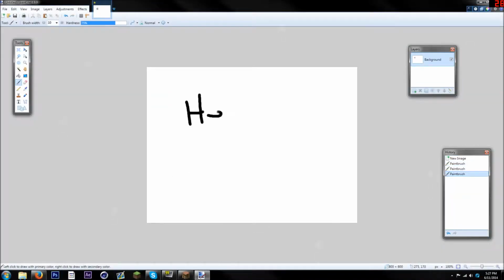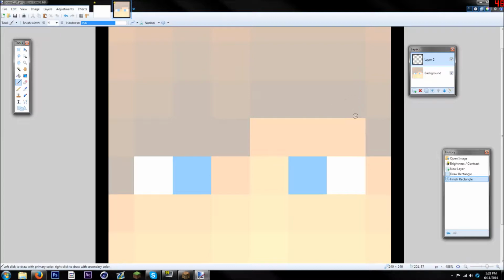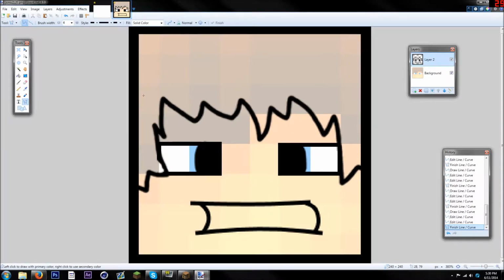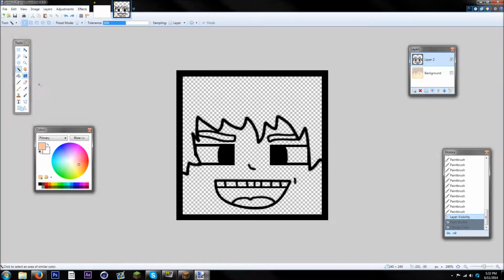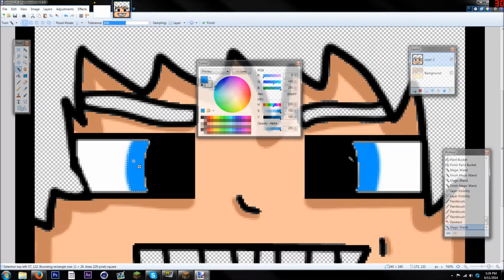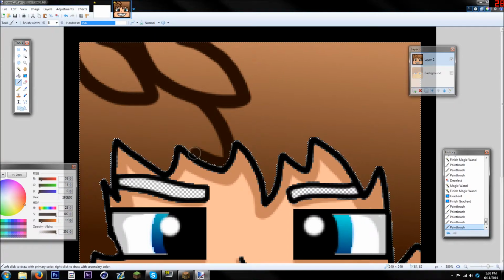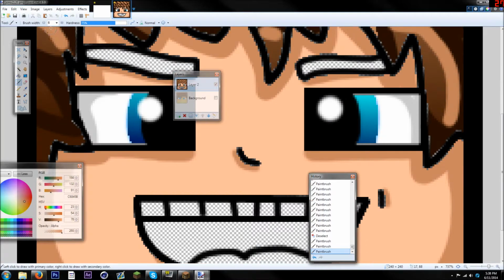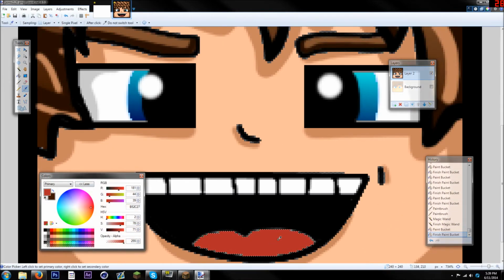how to video